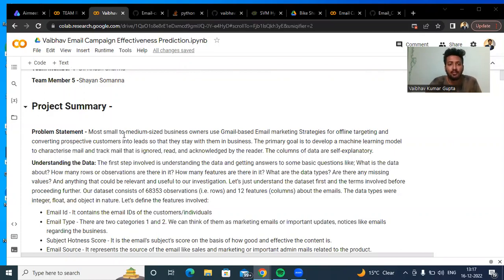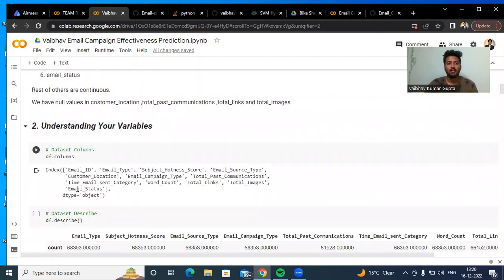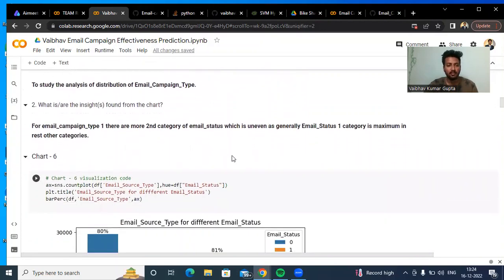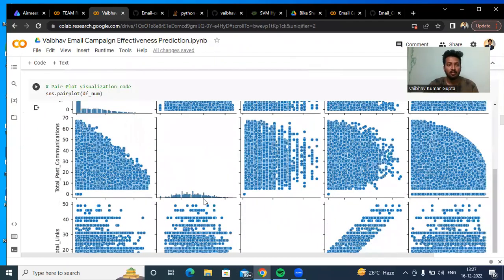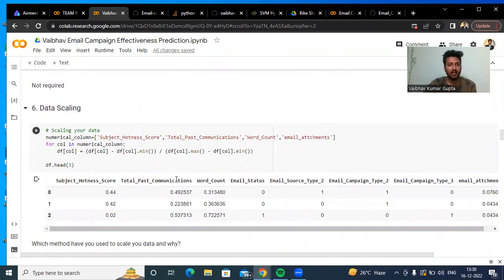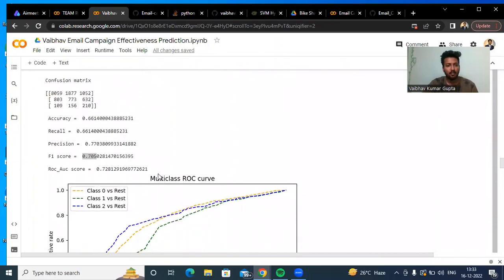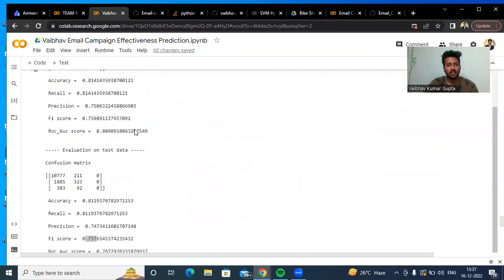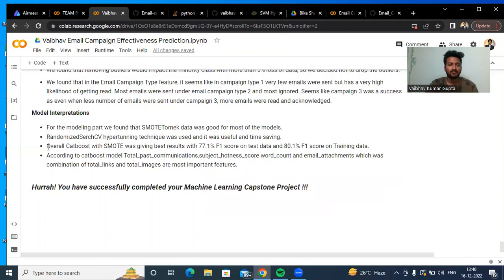Email Campaign Effectiveness Prediction || Imbalanced Classification || SMOTE || Machine Learning